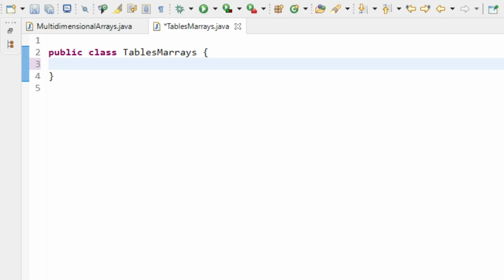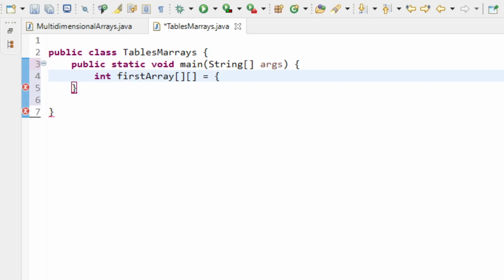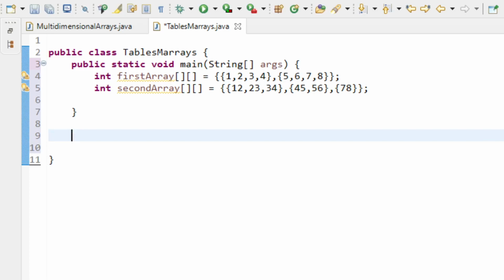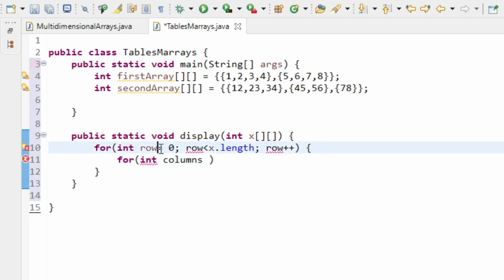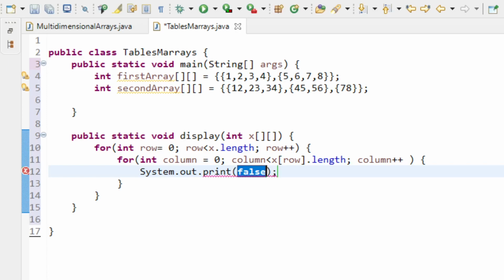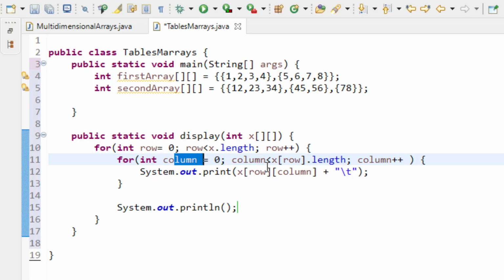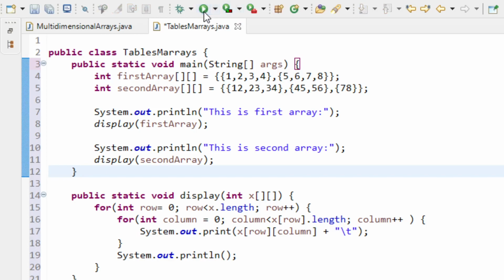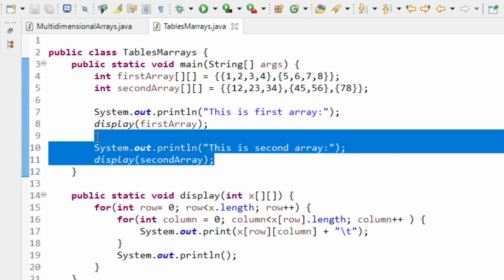Java Programming - 34 - Table for Multidimensional Array